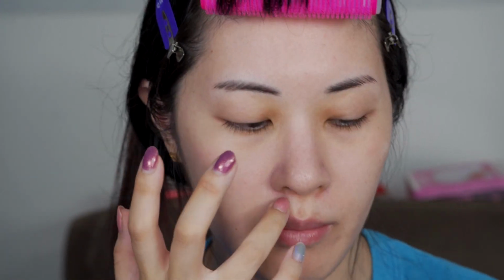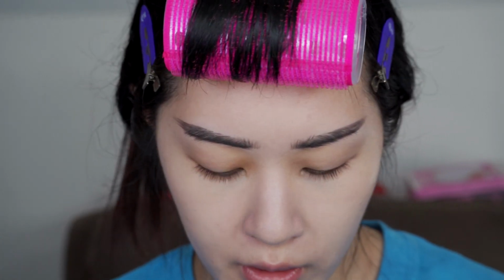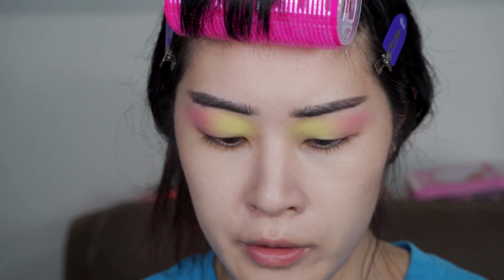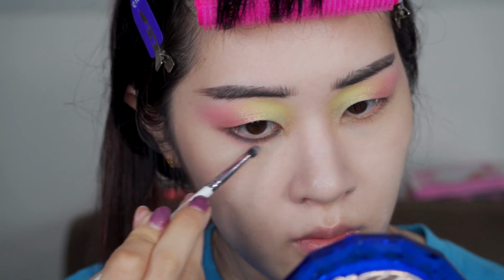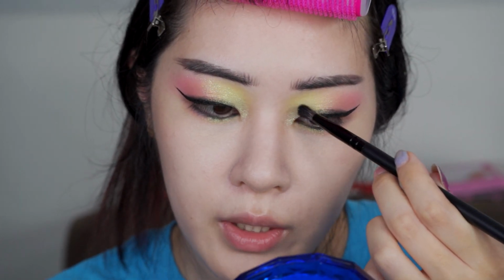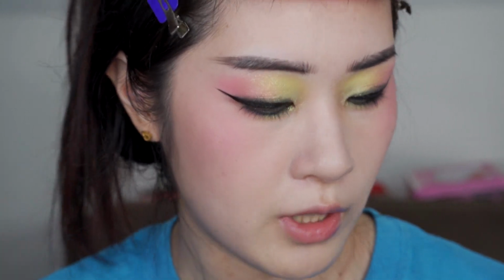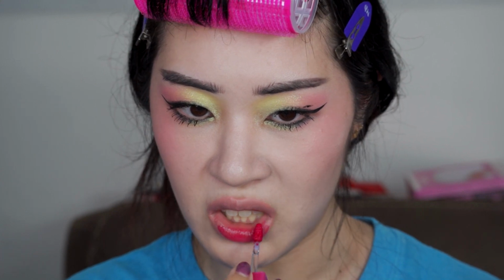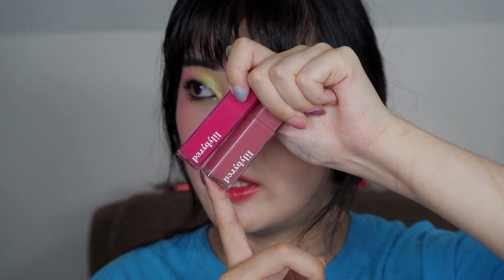this didn't really turn out but... lilybyred makeup look using the cutest korean makeup products :3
PRODUCTS MENTIONED

BAREMINERALS
Complexion Rescue Concealer
Fair Opal

KVD BEAUTY
Good Apple Serum Foundation
Light 004

J/X PROFESSIONAL
Triple Concealer Bright

URBAN DECAY
Stay Naked The Fix Powder Foundation
20WY

ROMAND
Better Than Contour
Grey Cool

ESPOIR
The Brow Balance
02 Cool Grey

LILYBYRED
Smash It! Little Bitty Shadows
17
19

CLIONADH
Fruitlighter
Tropico

SHISEIDO
Kajal InkArtist
Nippon Noir

MELT COSMETICS
Ultra Matte Gel Liner
Onyx

URBAN DECAY
Perversion Brush Tip Liner

CLINIQUE
Cheek Pop
Berry Pop

LILYBYRED
Luv Beam Glow Cheek
05

ROMAND
Lip Mate Pencil
Dovey Pink

LILYBYRED
Bloody Liar Coating Tint
13

ABOUT ME --
Skin Type: Dry
Skin Tone: Light olive

Video game themed indie makeup brand

Join and spend $30 and we both get $30!